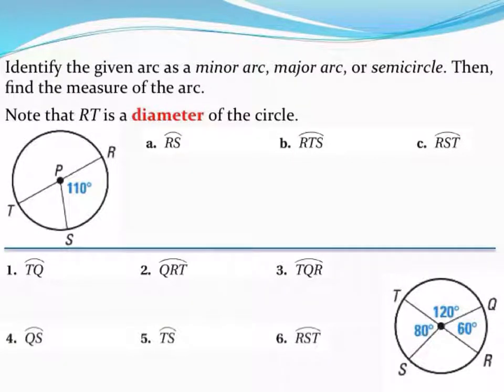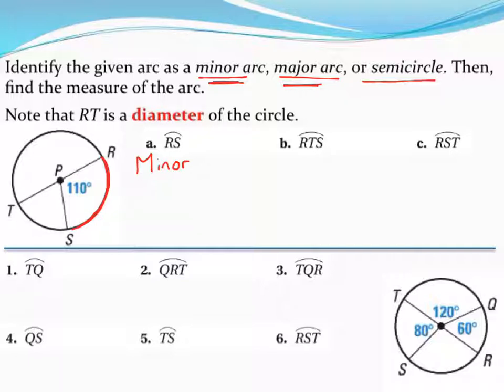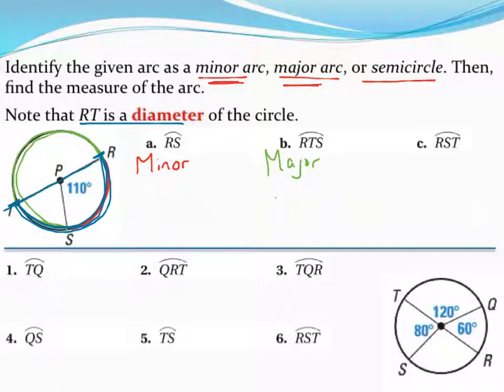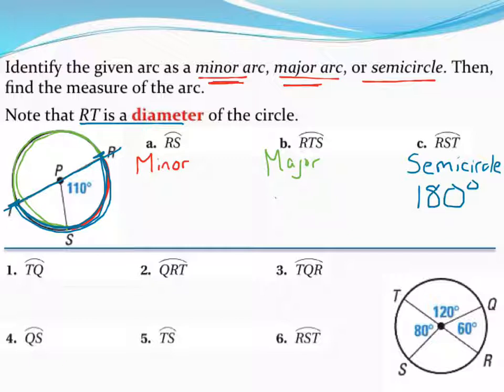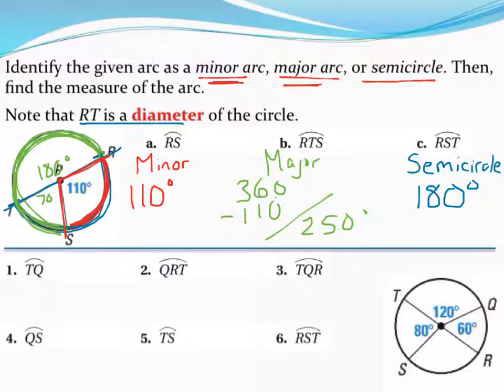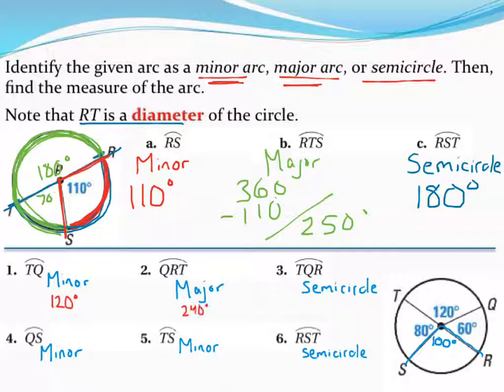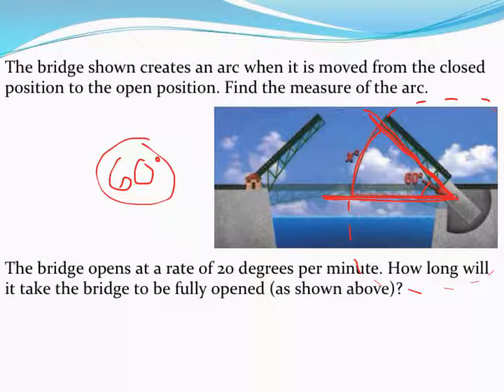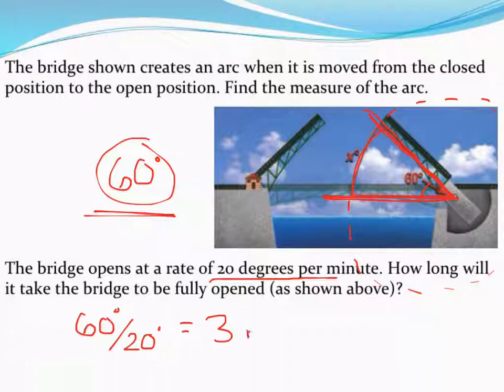Classifying arcs and finding measures of arcs using central angles